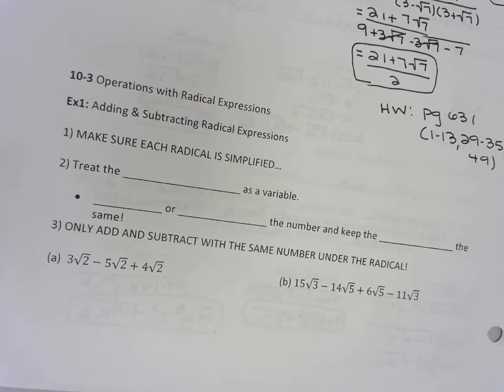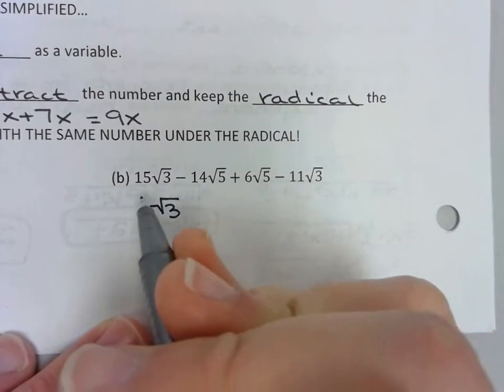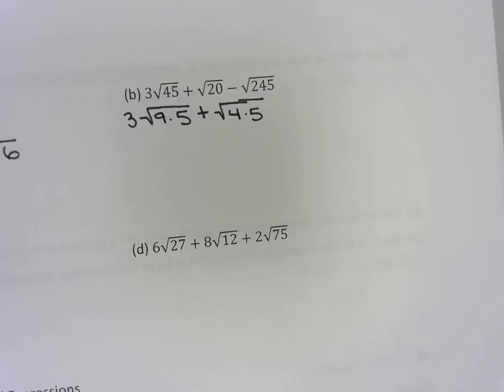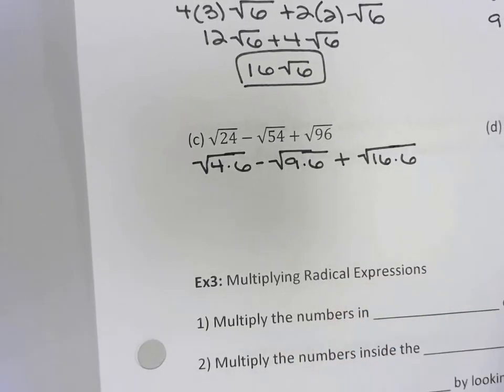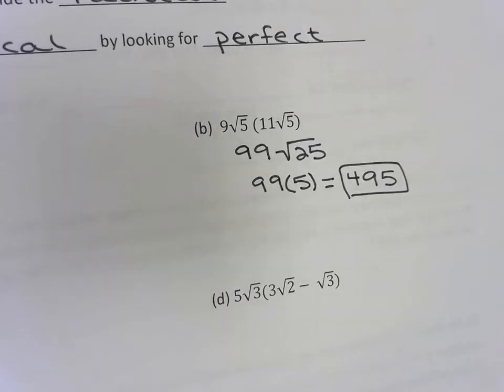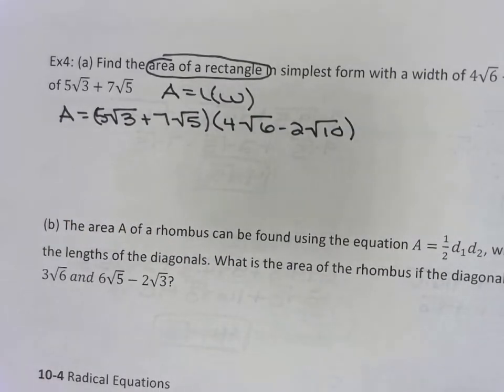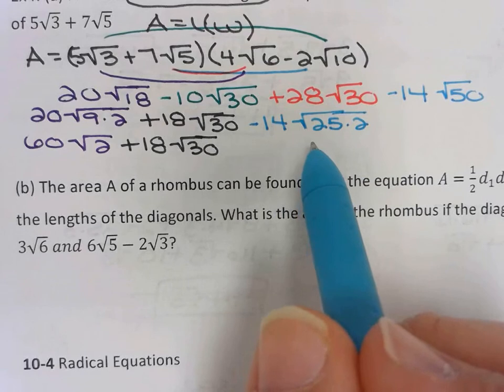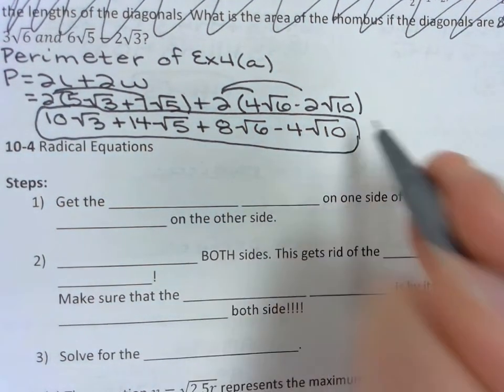Alg 10.3 Notes